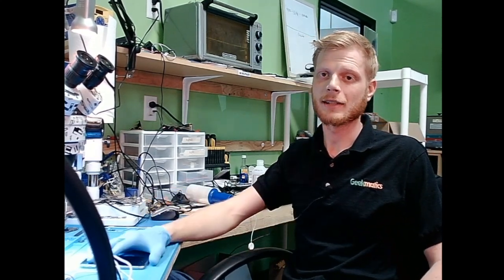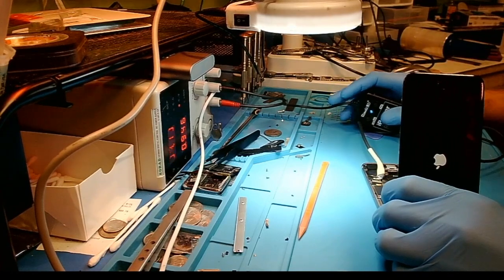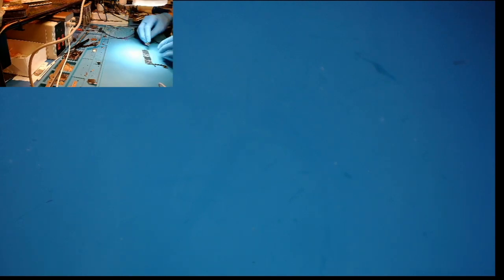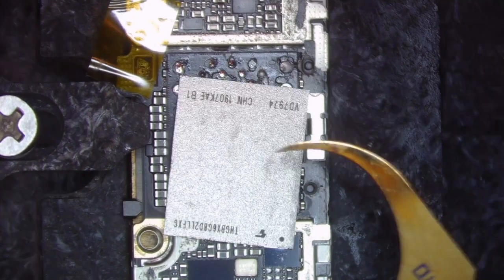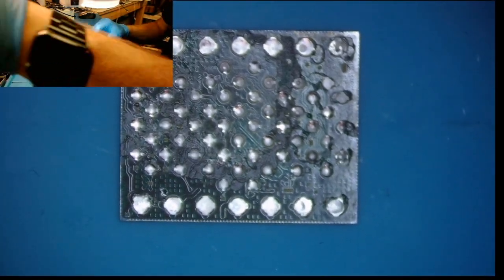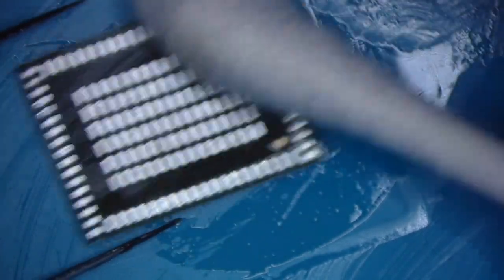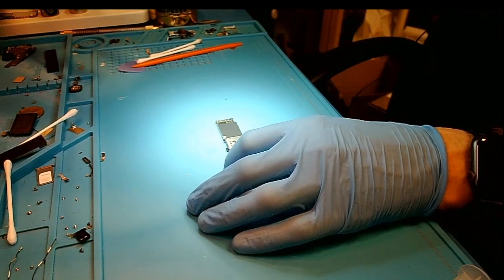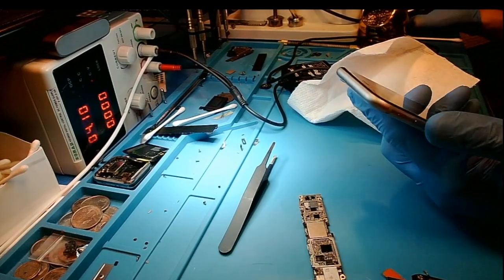Diagnosing a not charging situation on iPhone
This is how to diagnose a phone that's not charging. There are many reasons iPhone will not charge. This is one of them